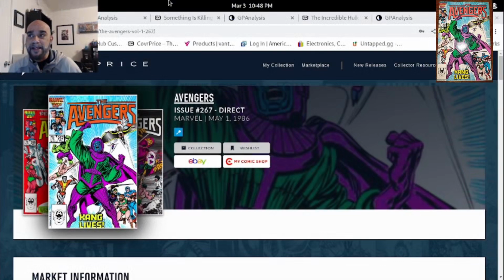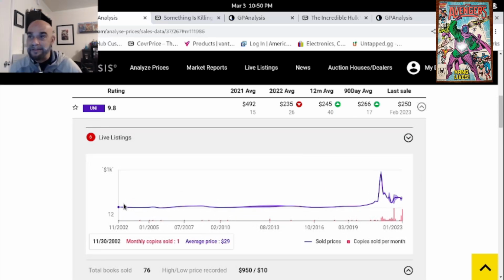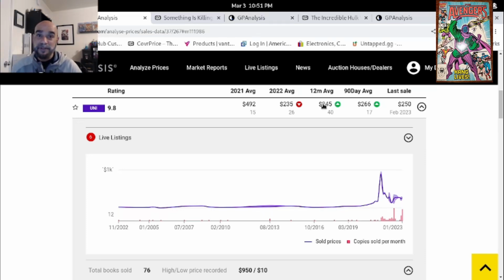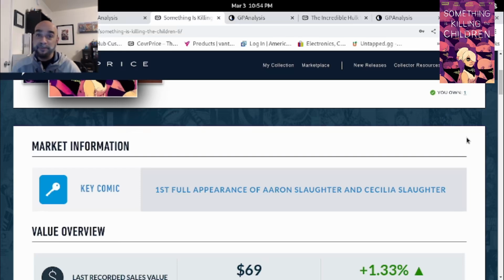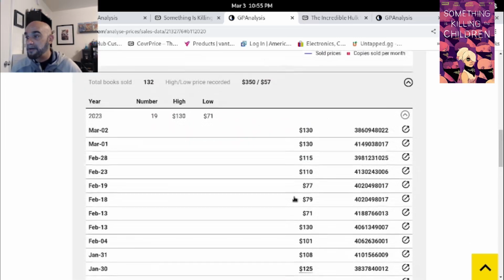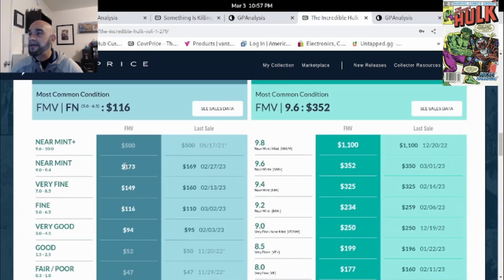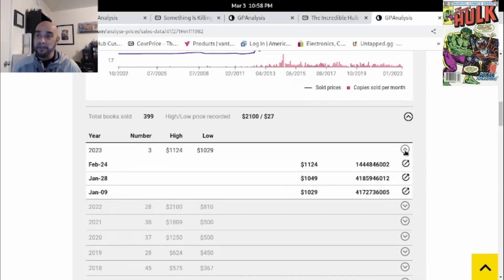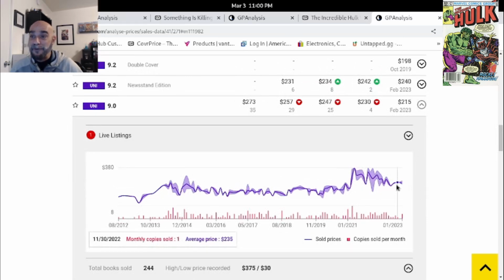Rooster's specs of the week of 3/3/2023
My thoughts on this weeks hottest selling comics books